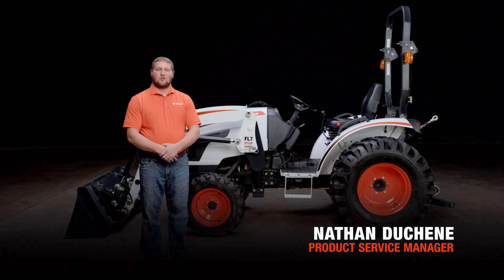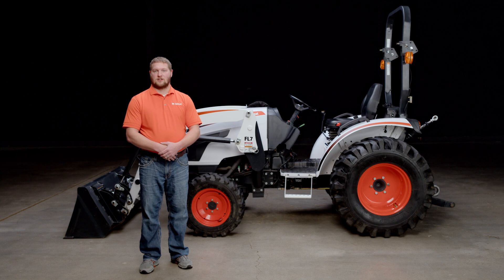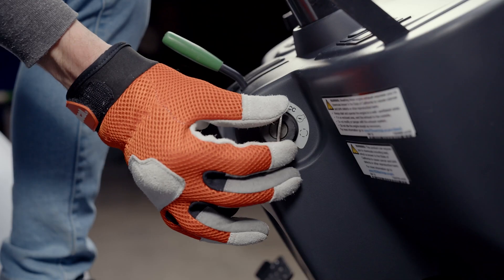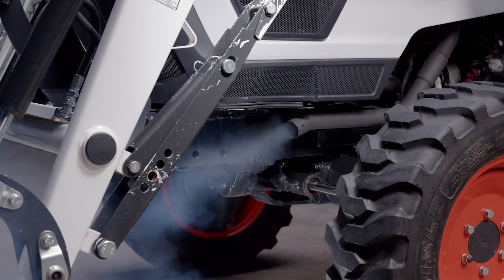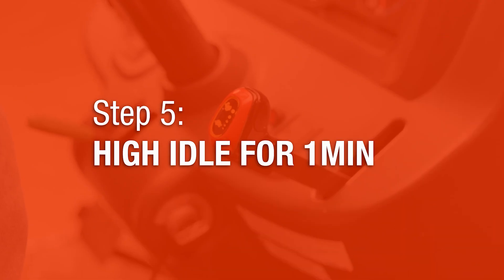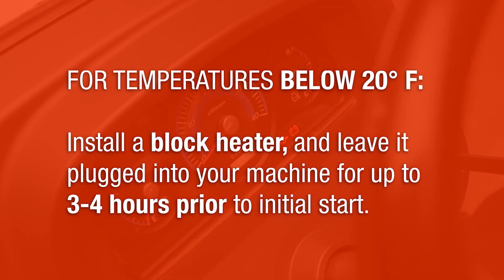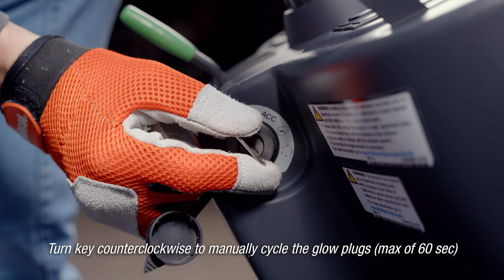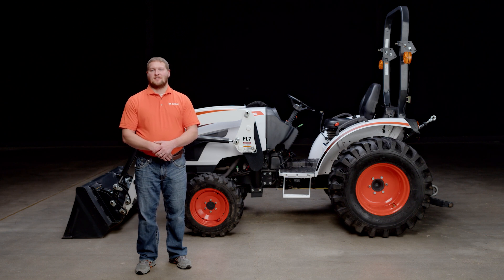How to Properly Start Engine & Smoke Mitigation | Bobcat Compact Tractors | Tutorial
Product Service Manager Nathan Duchene explains the process of properly starting up your engine and the smoke mitigation procedure for the Bobcat® 1000 and 2000 platform compact tractor models. Using the CT2025 compact tractor, he explains what to expect when following the step-by-step process in warm and cold temperatures, how to prolong the life of your engine and available fuel types.

Please refer to your operation and maintenance manual for more information.

COMPACT TRACTORS
Take on countless projects and get the versatility you need with a Bobcat compact tractor. Mow, dig, remove snow, grade, and easily switch to the specific attachments and implements needed to get the job done. Find out more and check out our inventory of compact tractors today:

VIDEO CHAPTERS
00:00 – Intro: Meet Product Service Manager Nathan Duchene
00:10 – Compact Tractor Smoke Mitigation
00:29 – Prolong Engine Life: Proper Start Procedure
01:04 – CT2025 for Demonstration
01:10 – Step 1: Set Engine Speed to “Low”
01:25 – Step 2: Find Glow Plug Icon
01:41 – Step 3: Turn the Key to Start the Engine
01:56 – Step 4: Low Idle for One Minute
02:30 – Step 5: High Idle for One Minute
03:05 – Temperatures Below 20 Degrees Fahrenheit
03:35 – Fuel Types & Smoke Production
04:11 – Outro: Refer to Your Operation and Maintenance Manual or Contact Local Bobcat Dealer